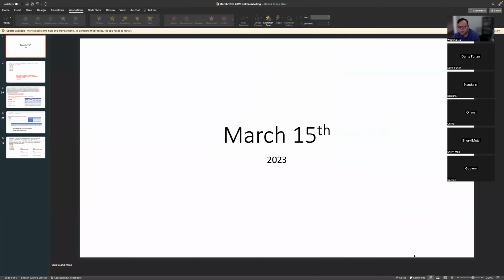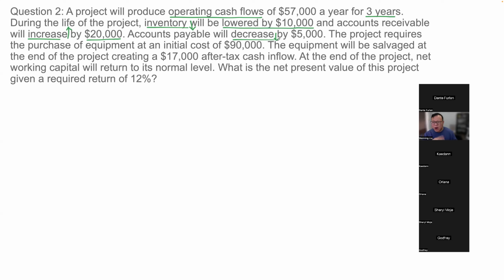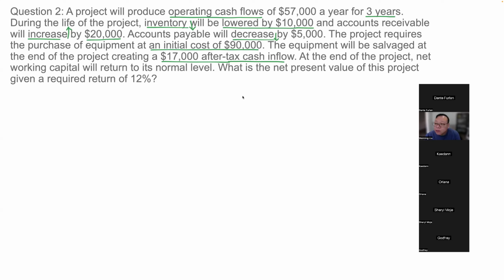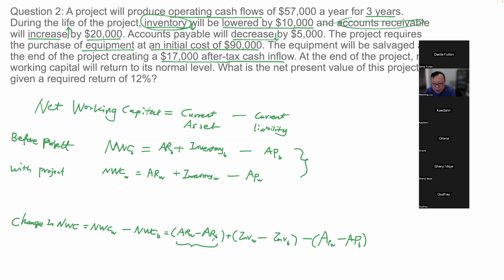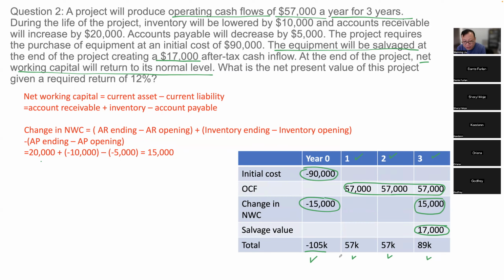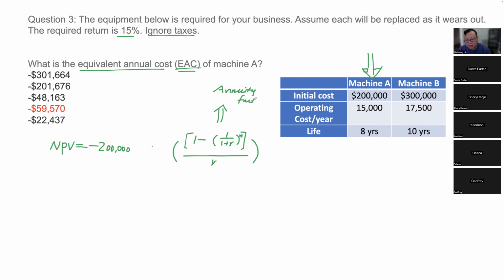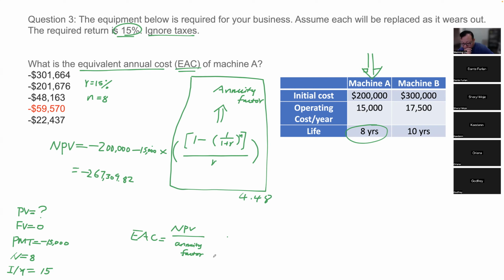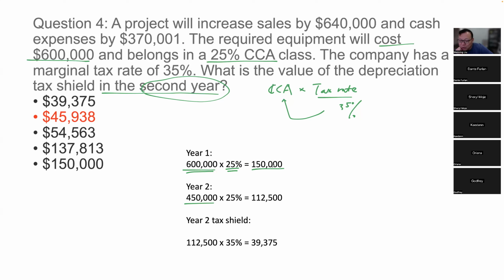Chapter 10 problem walkthrough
net present value, calculating operating cash flow, tax shield approach, equivalent annual cost, changes in net working capital